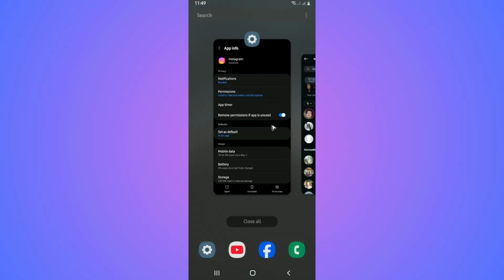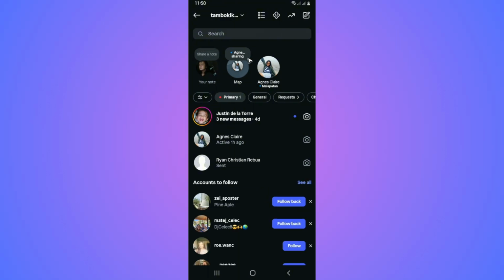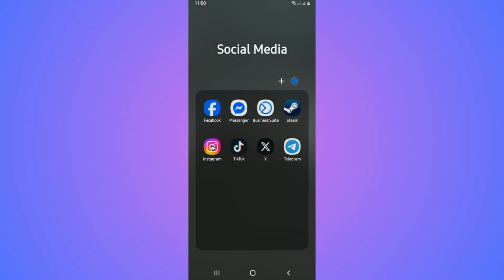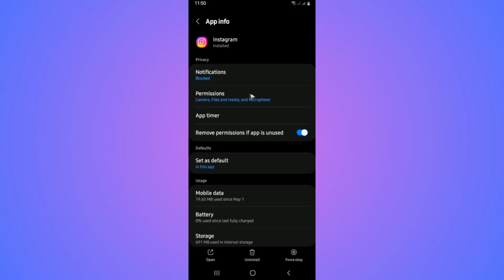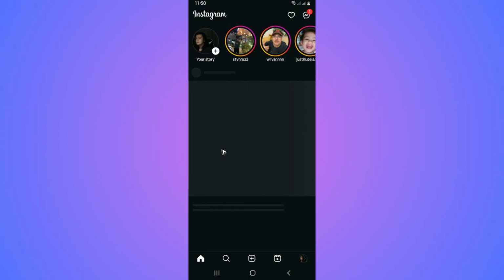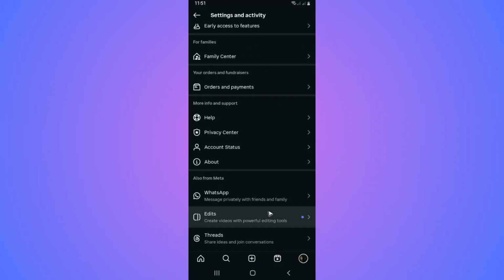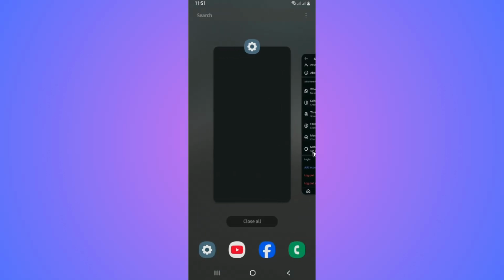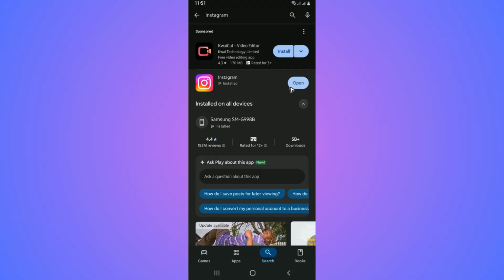How To Fix Instagram Map Not Showing (Full Guide 2026)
How To Fix Instagram Map Not Showing

In this video, I will show you how to fix the Instagram Map not showing issue so you can explore locations and discover posts again. This problem can happen due to outdated app versions, disabled location settings, or region restrictions. I’ll walk you through steps like updating Instagram, enabling location permissions, clearing the app cache, and changing your account settings. These solutions work for both Android and iPhone users, ensuring your Instagram Map loads correctly and displays all features.

Chapters:
00:00 Introduction
00:10 How To Fix Instagram Map Not Showing